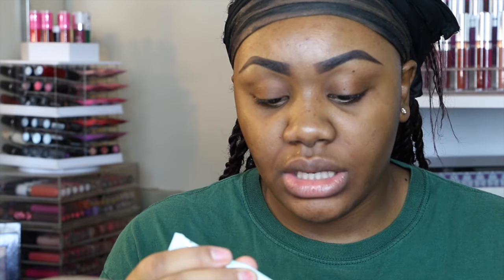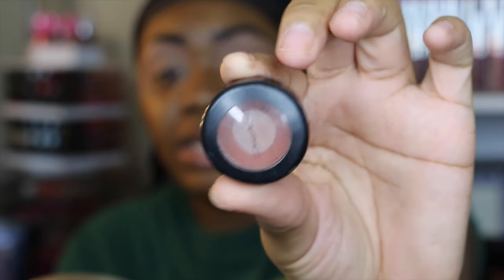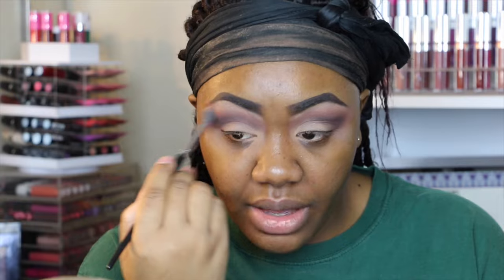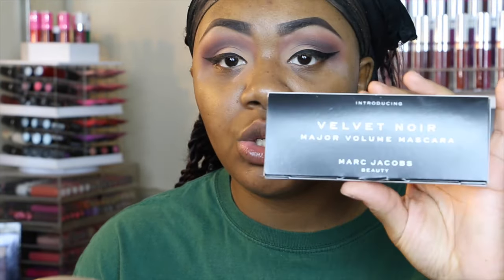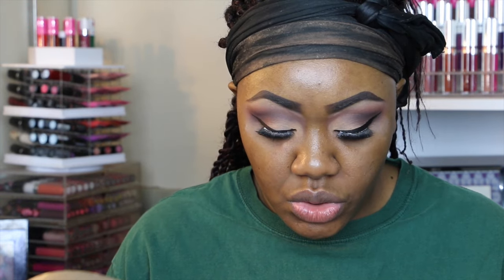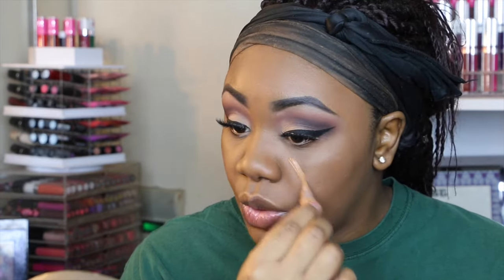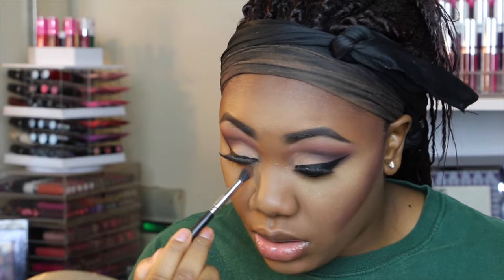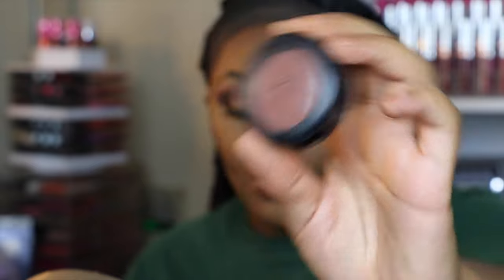Simple Glam Makeup Tutorial | Ask Whitney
I had some people request for me to do the eye makeup that i had on in my coloured raine lip swatch video so i did just that, i hope you guys and enjoy and if you have anything else you want me to film let me know!

Product Description

Eyes
MUG Creme Brulee
NYX Blame it on midnight

Face
Laura Mercier Radiance Bronze Primer
Benefit Matte Rescue
YSL Fusion Ink Foundation (B70 Mocha)
L.A. Girl Concealer (Toffee)
MUFE H.D Ultra Concealer Y41
Sasha Buttercup Setting Powder
MAC Film Noir (Contour)
MAC Sweet as Cocoa Blush
ABH So Hollywood

Lips
Colourpop More Better